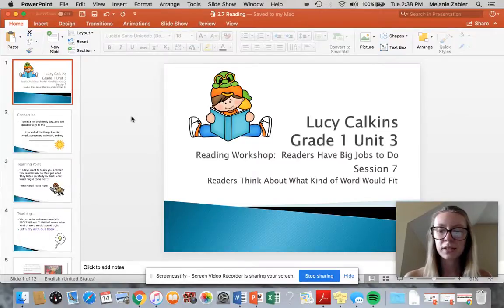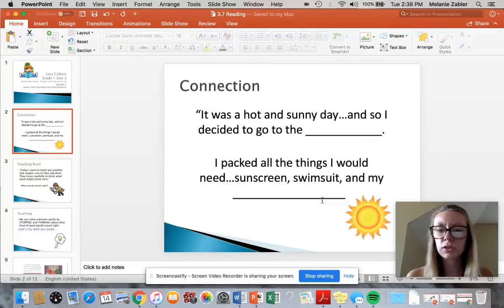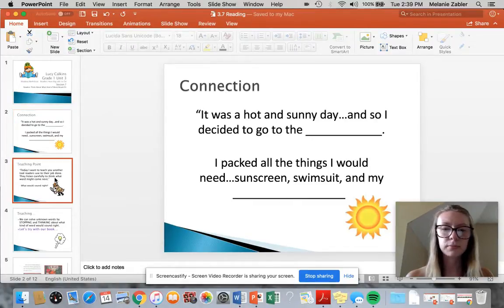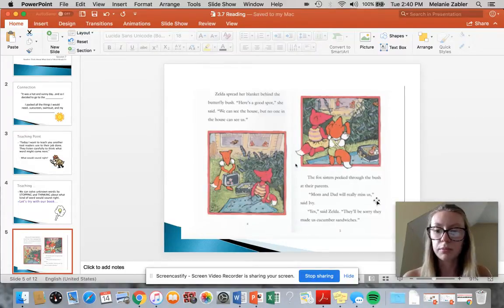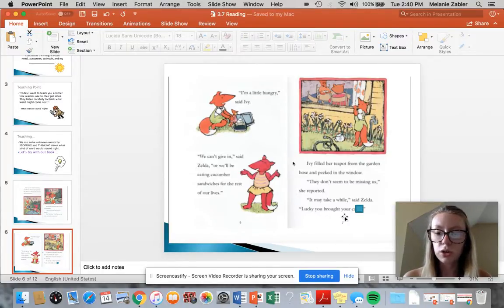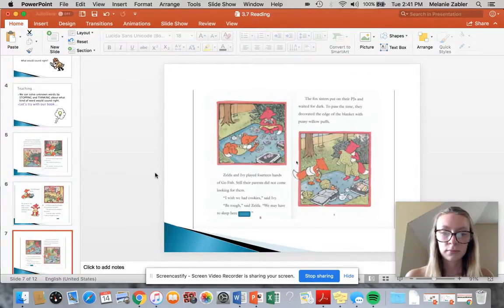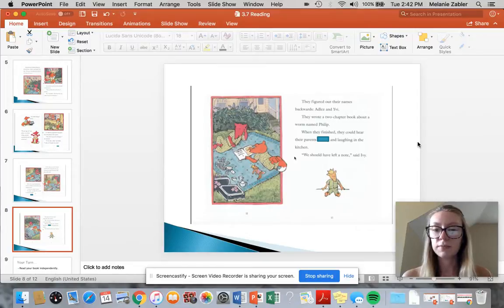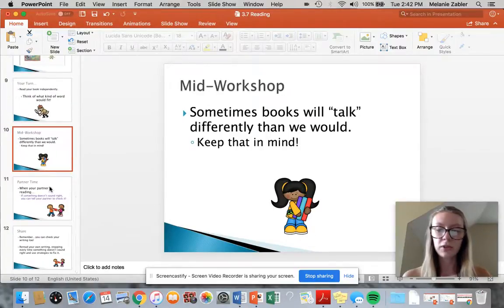Readers Think About What Kind of Word Would Fit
Lucy Calkins Grade 1 Unit 3
Reading Workshop: Readers Have Big Jobs to Do
Session 7